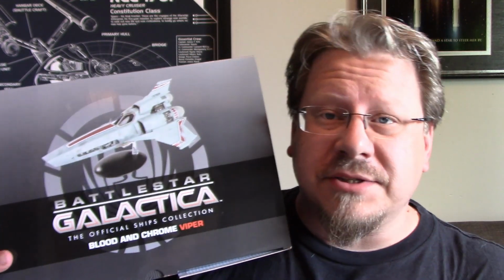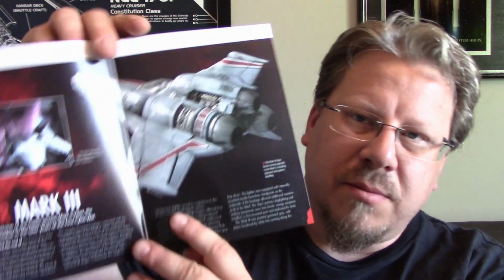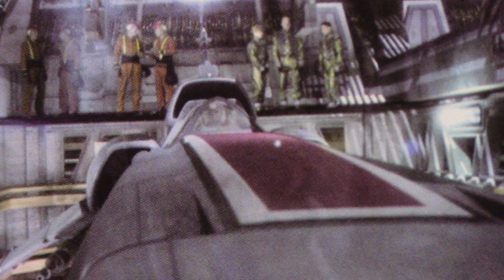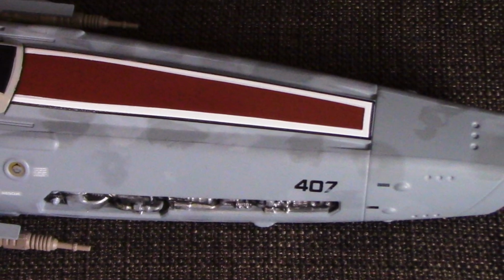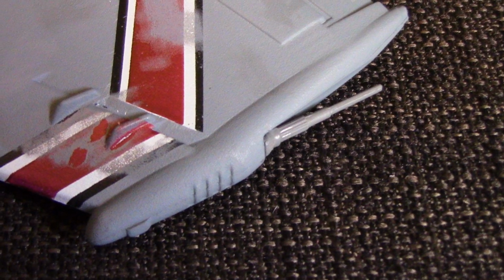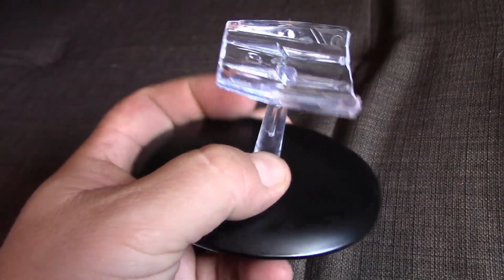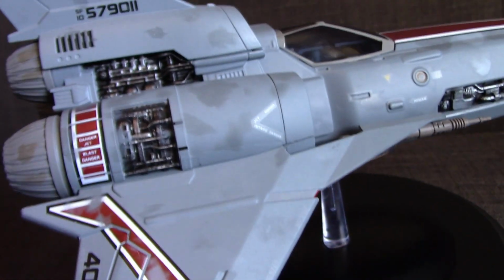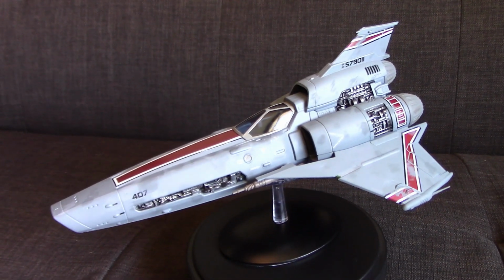Blood and Chrome Viper Mk3 - Eaglemoss Review